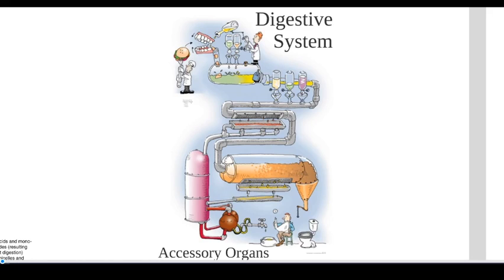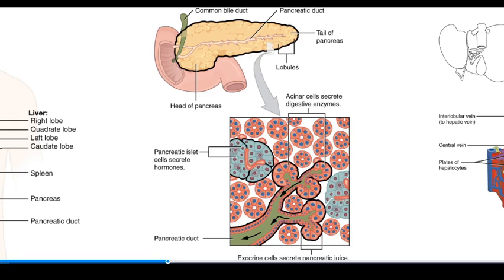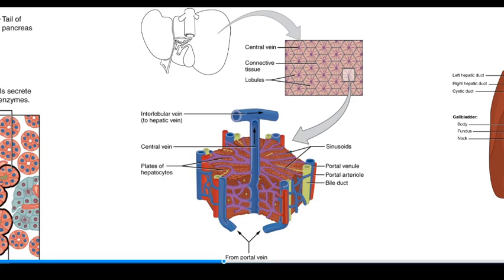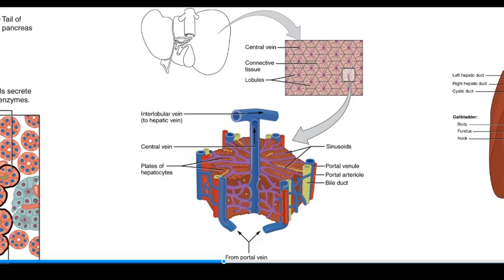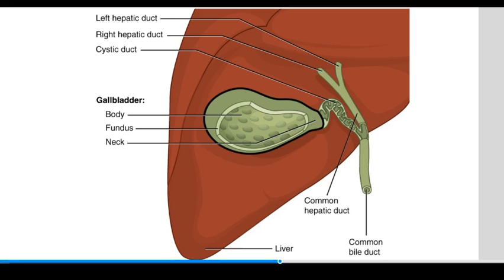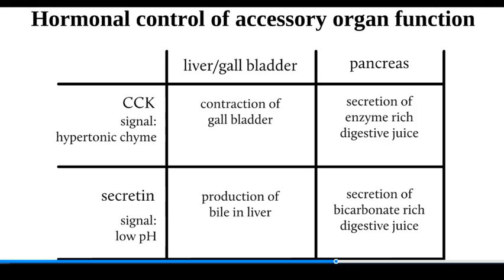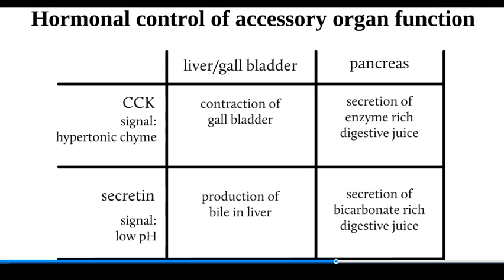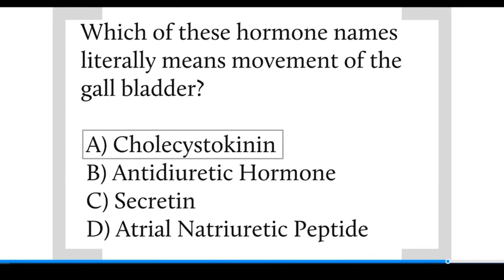The Digestive System - Accessory Digestive Organs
Online lecture material to correspond to Chapter 23: The Digestive System from OpenStax Anatomy & Physiology textbook for Dr. Poe's A&P2 class.

The accessory digestive organs assist in digestive function.